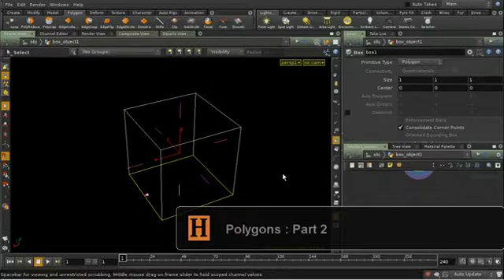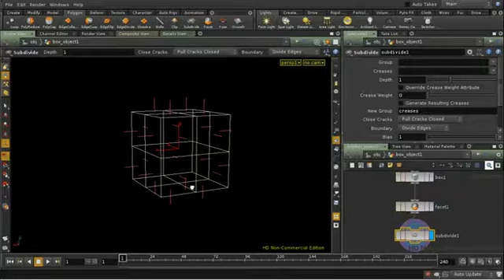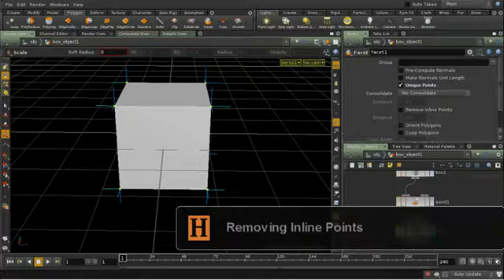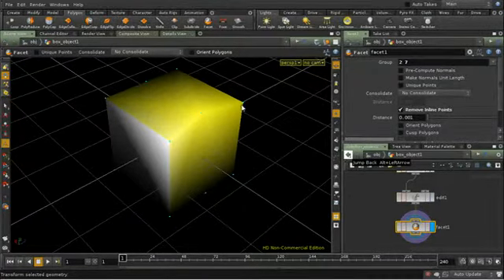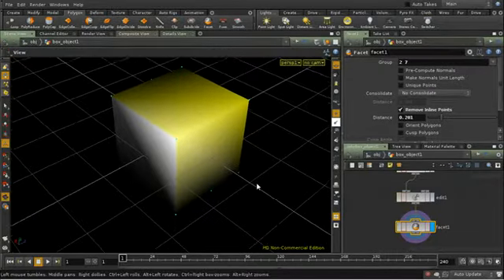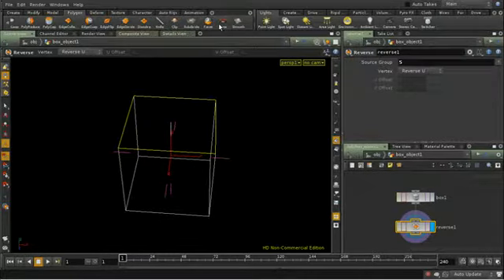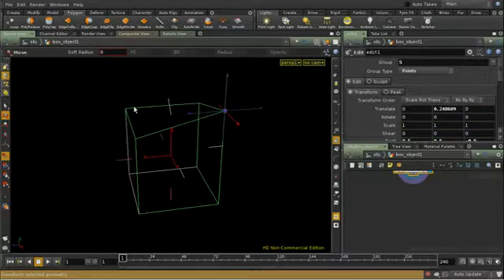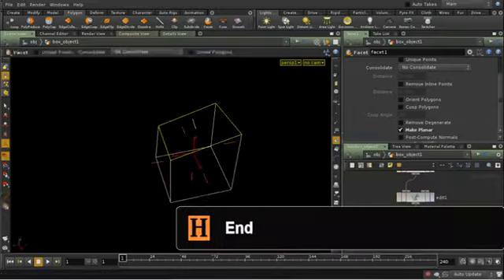Basics Polygons 2| Houdini Tutorials